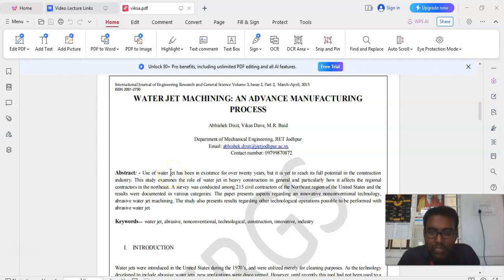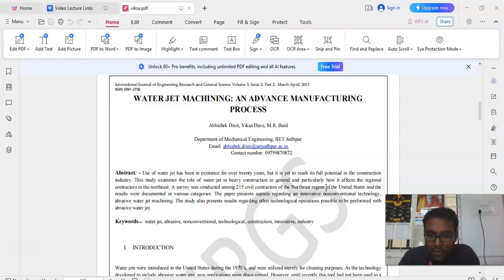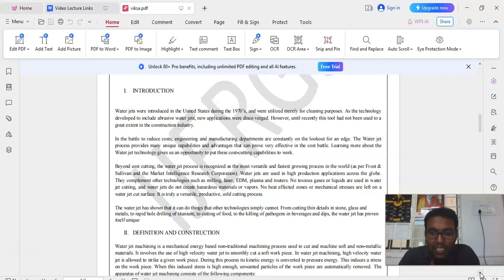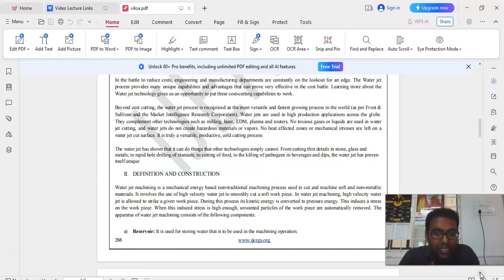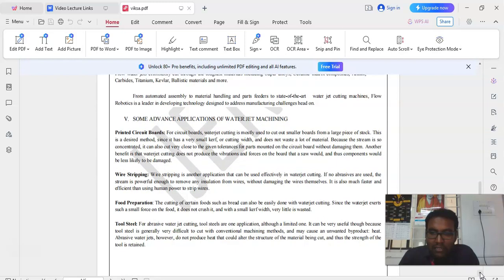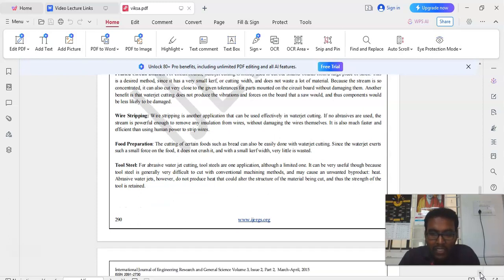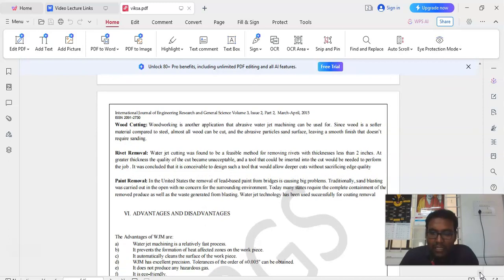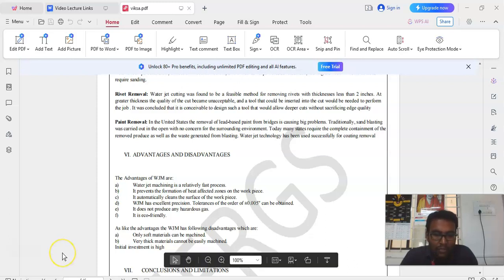Casestudy on Water Jet Machining Process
Water Jet Machining (WJM) also called water jet cutting, is a non-traditional machining process in which high-velocity jet of water is used to remove materials from the surface of the workpiece.
WJM can be used to cut softer materials like plastic, rubber or wood.
In order to cut harder materials like metals or granite, an abrasive material is mixed in the water.
When an abrasive material is used in the water for the machining process then it is called Abrasive Water Jet Machining (AWJM).
Working Principle
It is based on the principle of water erosion. When a high-velocity jet of water strikes the surface, the removal of material takes place.
Pure water jet is used to machine softer materials.
But to cut harder materials, some abrasive particles mixed with the water for machining and it is called as AWJM (Abrasive Water Jet Machining)